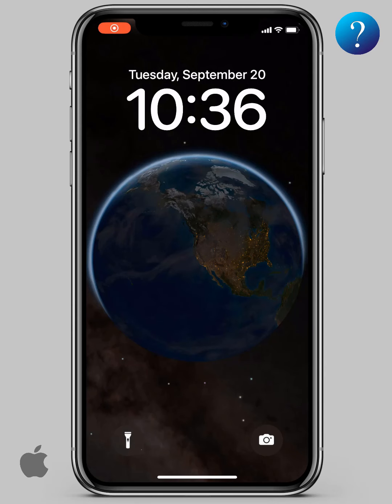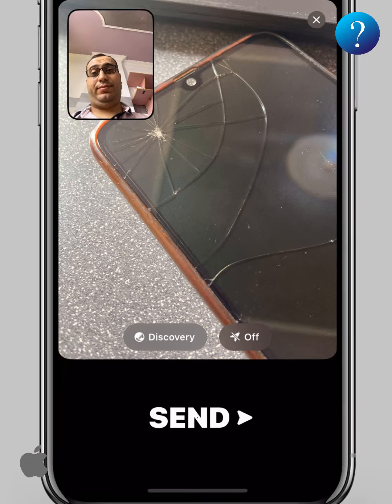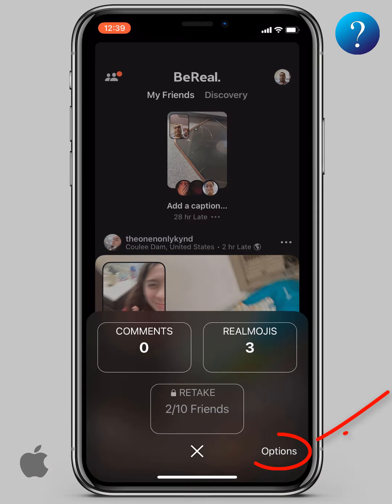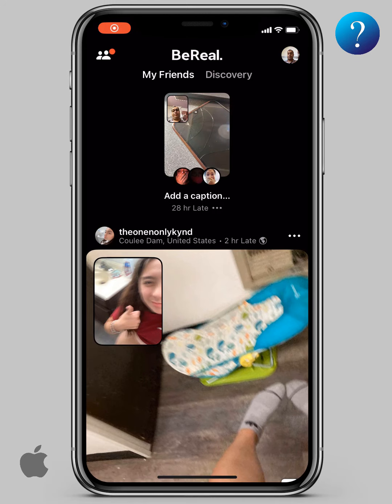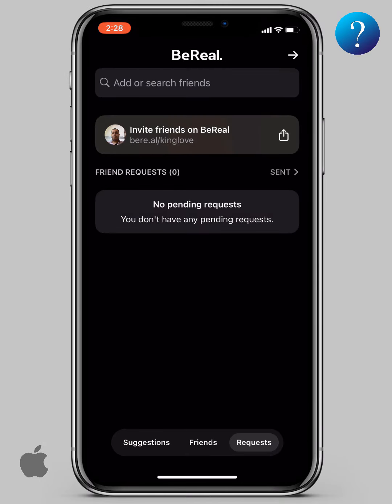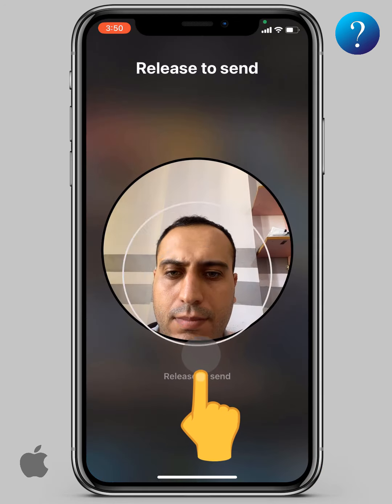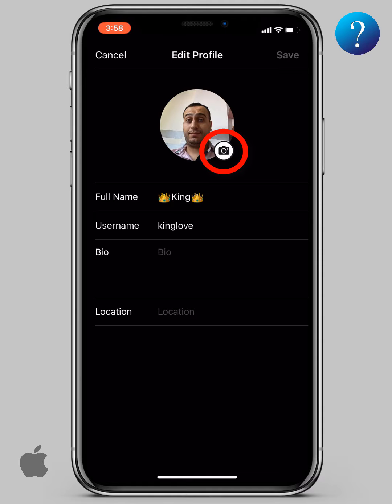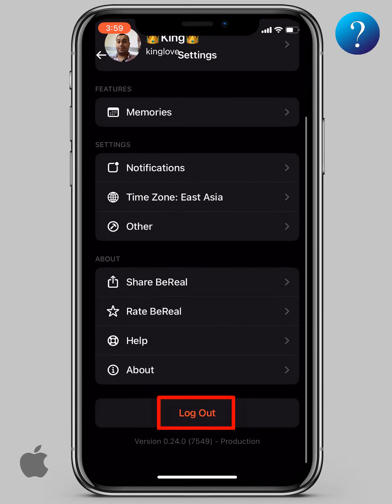How Does BeReal work for Beginners 🔥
how to use BeReal App, I present the easiest tutorial (review) for the Be Real application to get a complete picture of the question What is Be Real, adding friends, how to interact with them, and the application settings, and does BeReal notify screenshot, Also.

Answer to all these questions:
how to use bereal application.
how to delete a post.
how does bereal work
does bereal notify screenshot
how to take a screenshot without your friend knowing.

00:00 - 1:27 What is bereal
1:27 - 1:40 Delete bereal post
1:40 - 2:16 Realmoji
2:16 - 3:02 add Friends
3:02 - 3:25 notify screenshot
3:25 - 4:26 Discovery
4:26 notification settings